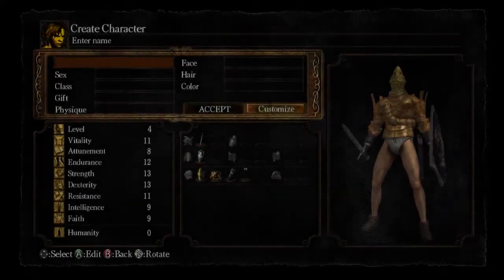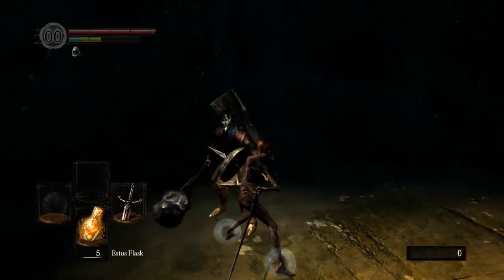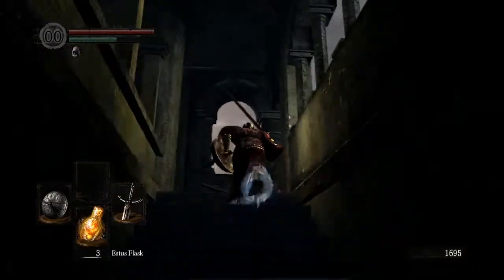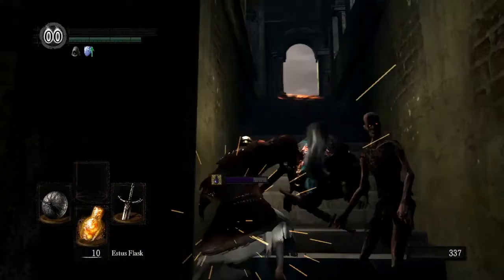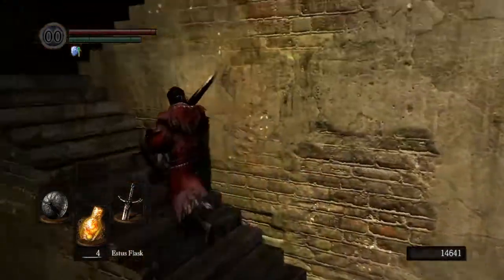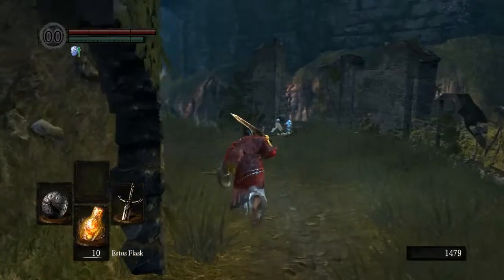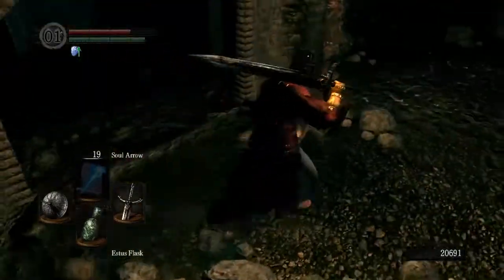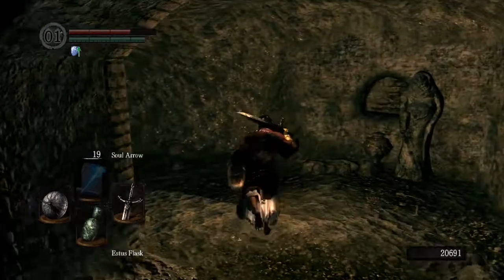Dark Souls Randomiser Episode 3: Delving Deeper